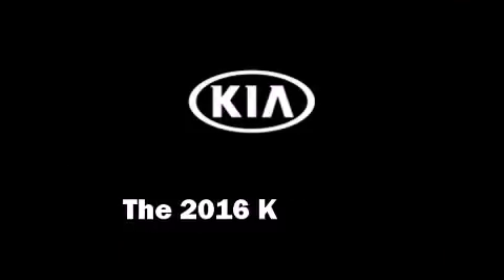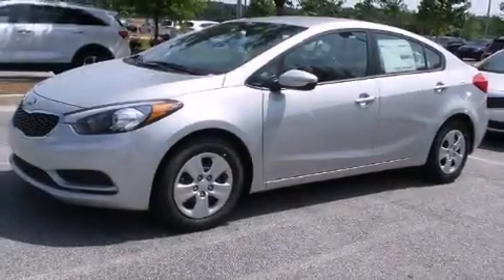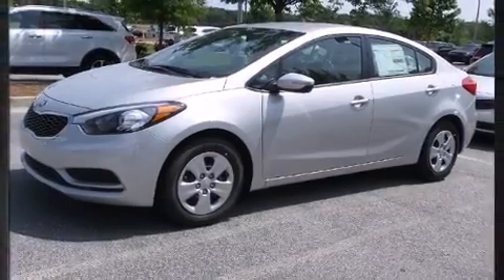2016 Kia Forte LX FWD in Lithonia, GA 30038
Nalley Kia
7849 Mall Parkway

The 2016 Kia Forte. This 4 door, 5 passenger sedan will allow you to take command of the road with confidence! Smooth gearshifts are achieved thanks to the 1.8 liter 4 cylinder engine, and for added security, dynamic Stability Control supplements the drivetrain. Both high fuel economy and flexible performance are assured by the 6 speed automatic transmission. Kia infused the interior with top shelf amenities, such as: 1-touch window functionality, variably intermittent wipers, a trip computer, an outside temperature display, telescoping steering wheel, power windows, and remote keyless entry. In the event of a rollover collision, side curtain airbags provide additional protection for outboard seated passengers. We pride ourselves on providing excellent customer service. Stop by our dealership or give us a call for more information.